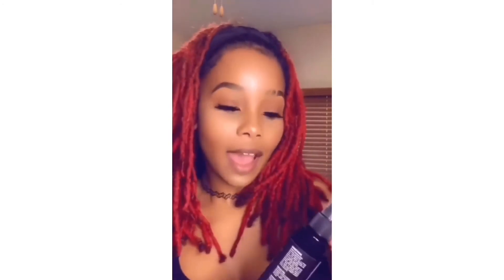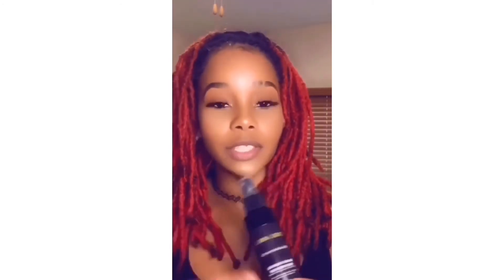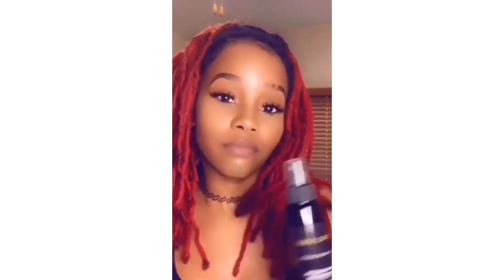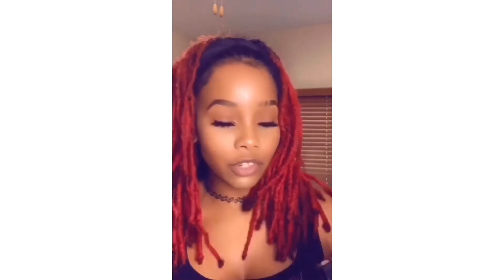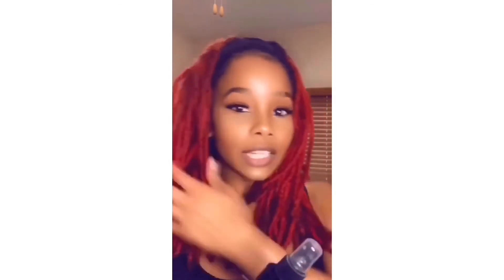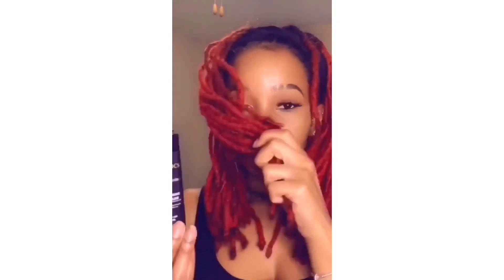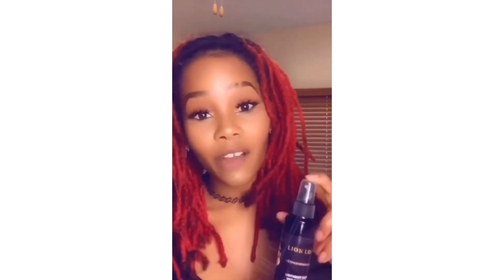First Impression Of Lion Locs Advanced Rose Water On Color Treated Dreadlocks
- Locking Moisturizer
- Firm Loc Gel
- Sea Salt Tightening Hair Spray
- Rosewater Spray
- Loc Growth

NOT YOUR AVERAGE LOC CARE!  🦁🔒✨

ABSOLUTELY NO:
• PARABENS

• PHTHALATES
• SULFATES

• SILICONE

• PEG'S

• DYES
• MINERAL OILS

• WAX

• RESIDUE
• BUILD-UP

• FLAKE